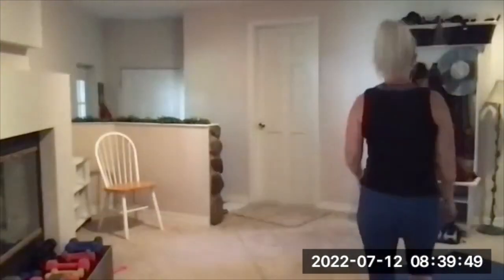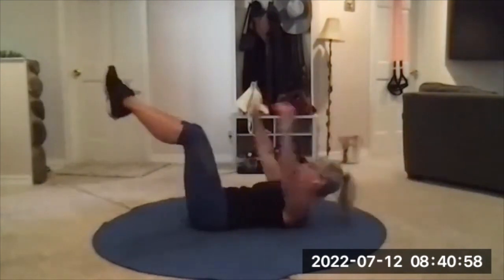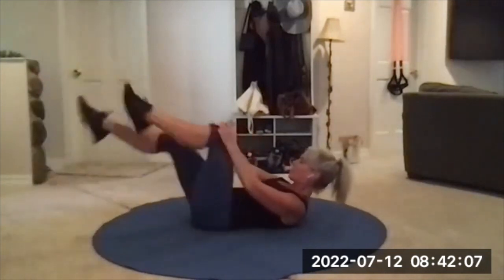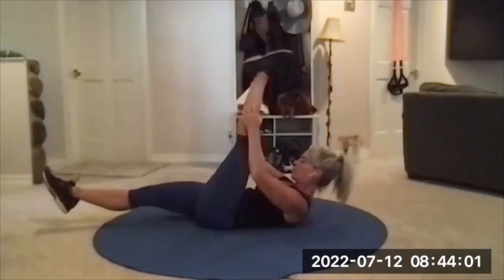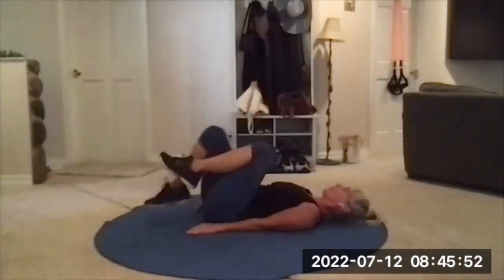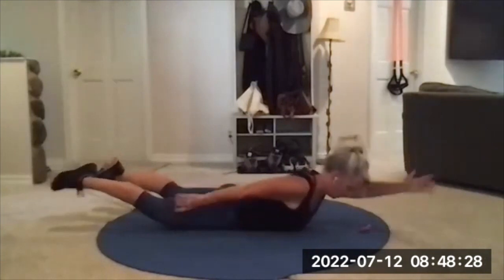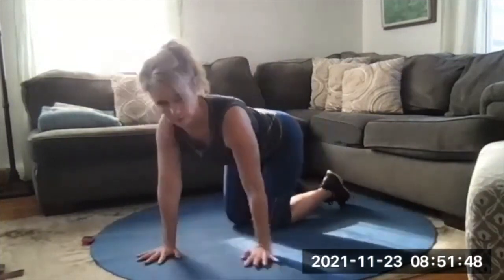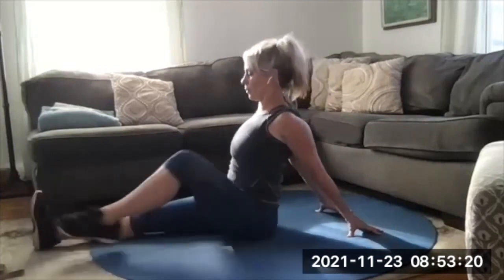Pilates Sequence + Post Workout Stretch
PILATES SEQUENCE:
- 100 Prep (my version of Pilates Hundred)
- Single-Leg Stretch
- Double Leg Stretch
- Single Straight Leg Stretch
- Double Straight Leg Stretch
- Criss Cross Bicycle Abs
- Back Extension

FULL-BODY POST-WORKOUT STRETCH
- Lying Bent Knee Twist
- Lying Hamstring Stretch
- Lying Figure Four Stretch
- Hands + Knees Inner Thigh Stretch
- Half-Kneeling Hip Flexor + Quad Stretch
- Thread the Needle Shoulder + Upper Back Stretch
- Seated Chest Stretch

This video was filmed during a Zoom Group workout. Spaces available - join us?

LET’S CONNECT!